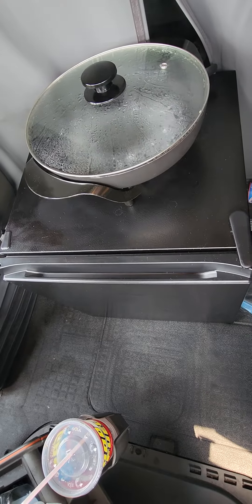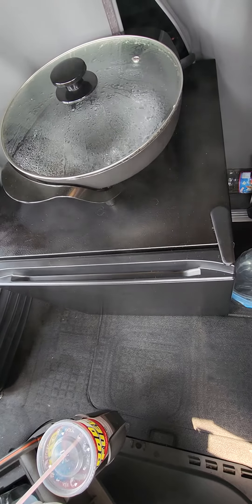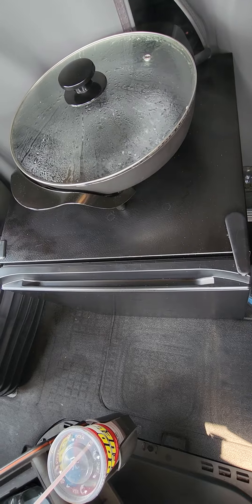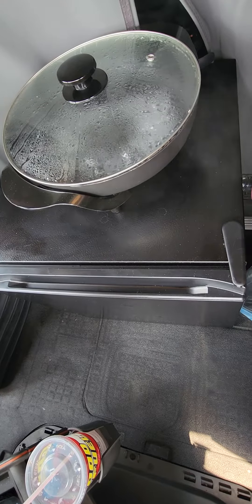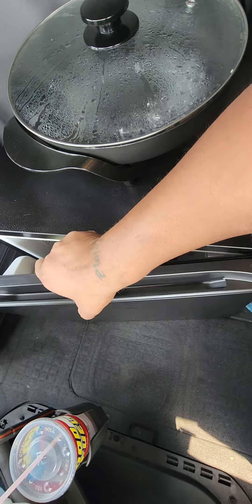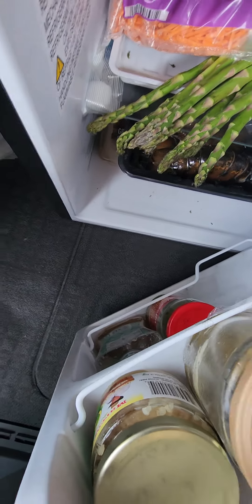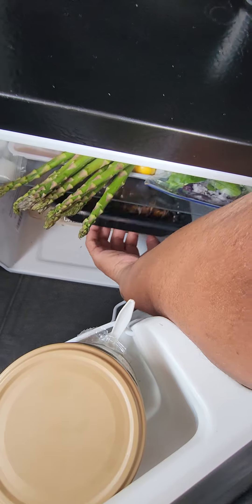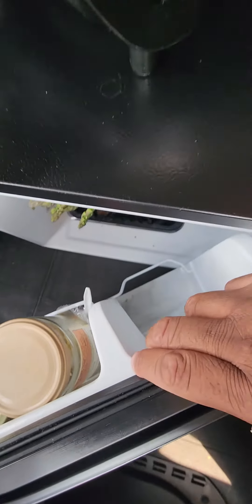Sneak peak at HoodChef's cooking setup.